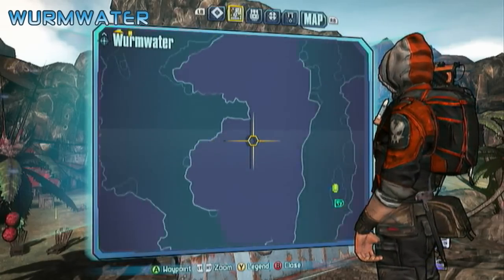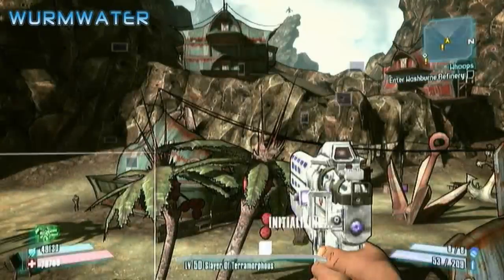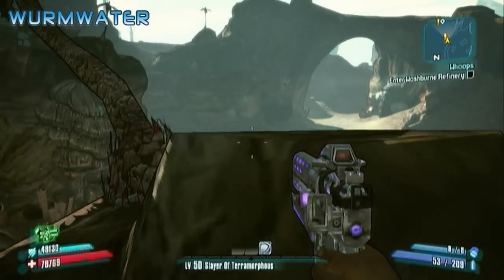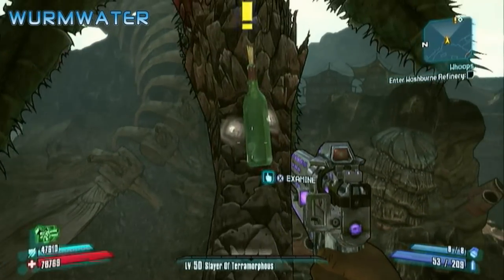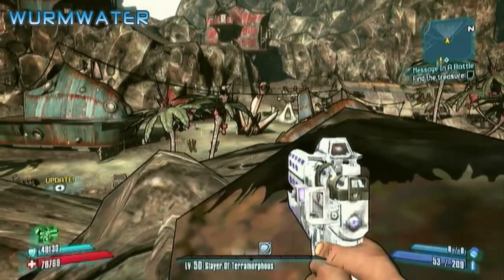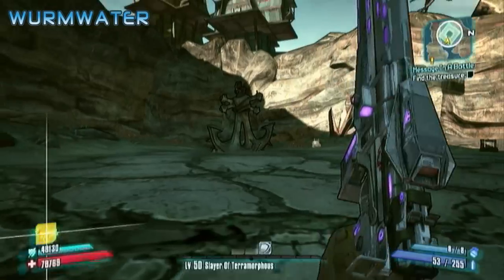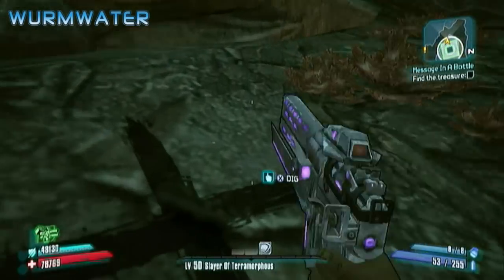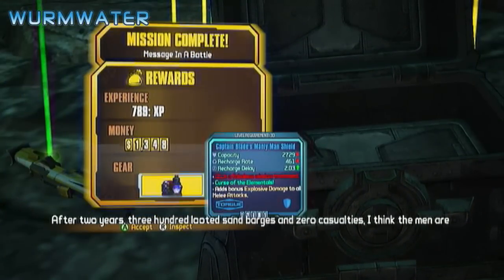Borderlands 2: Pirate's Booty - How To Find Wurmwater Treasure Chest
Each Treasure chest is a quest in each of the areas.